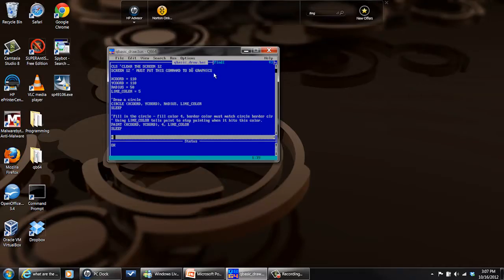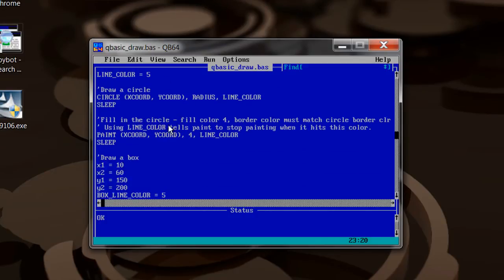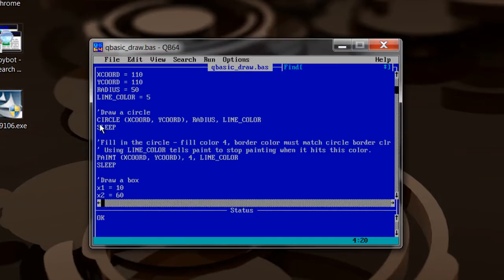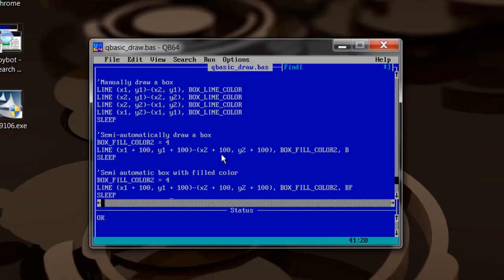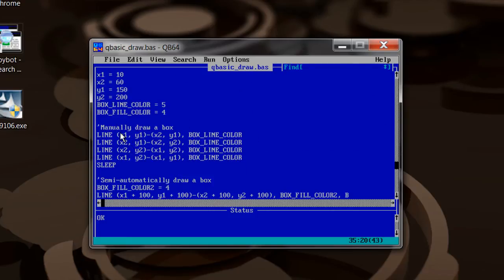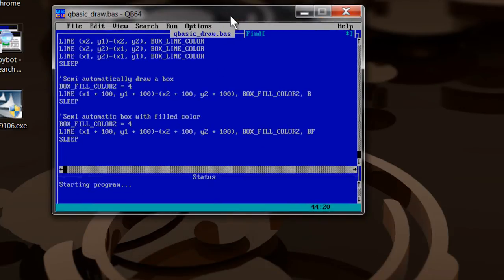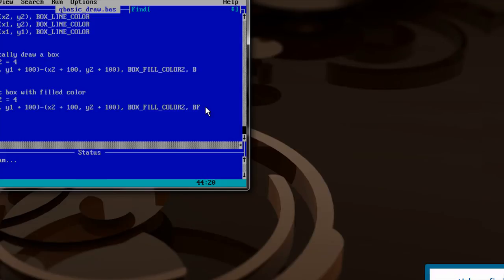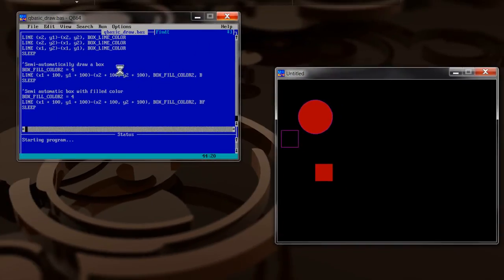How to Draw With QBasic : Computer Help & Tips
Drawing with QBasic always requires you to keep a few key things in mind. Draw with QBasic with help from a software engineer with broad and extensive experience in this free video clip.

Series Description: Whenever you encounter an issue with your computer that you just can't seem to fix on your own, it is always important not to panic. Get computer assistance and tips with help from a software engineer with broad and extensive experience in this free video series.